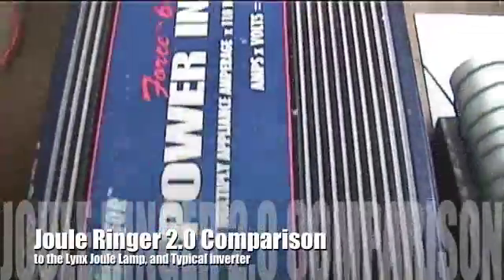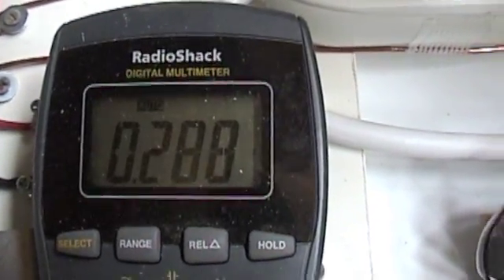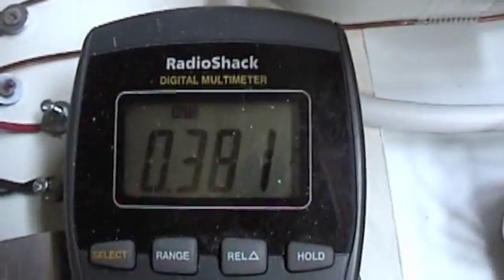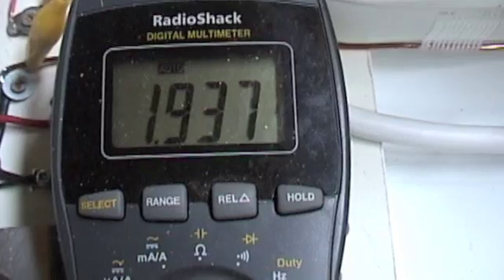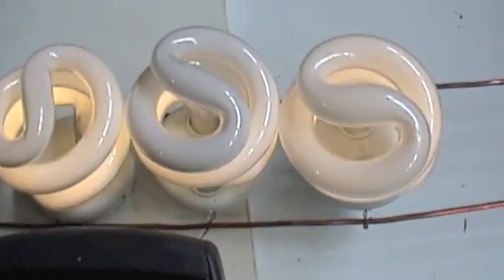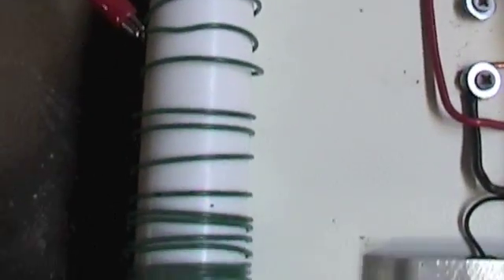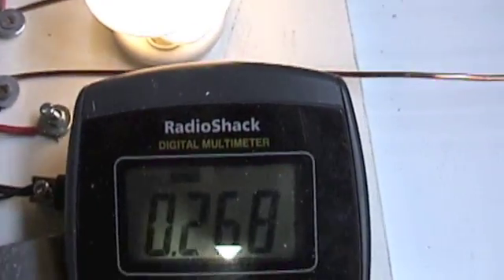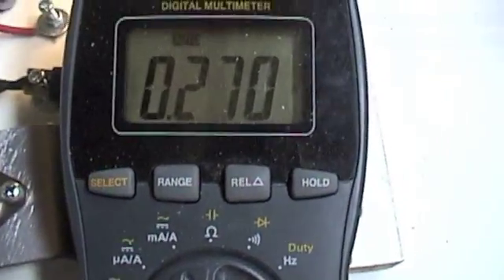Super Joule Ringer 2 Comparisons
Comparing the performance of my Super Joule Ringer 2.0 to the Lynx Joule Lamp and the 12 volt Inverter.
The SJR is definitely impressive with the LEDs.  The LJL performs poorly with LEDs but better with CFL bulbs due to its ability to maintain high frequency without the core saturation of a transformer.
I also show how insensitive the Air Core is to number of turns and spacing.  A normal Tesla coil would not take this amount of random adjustment and stay in oscillation.